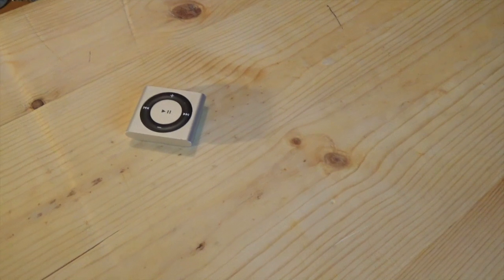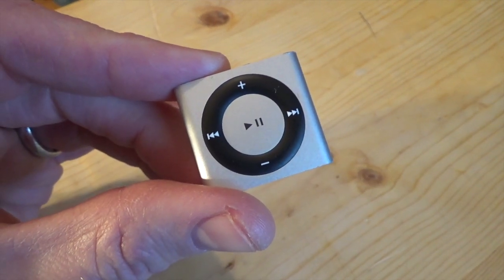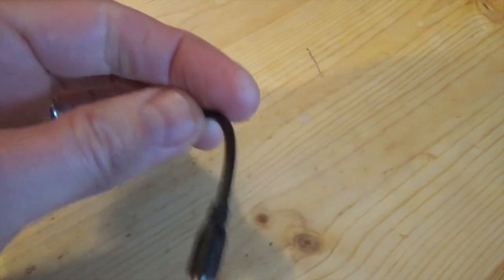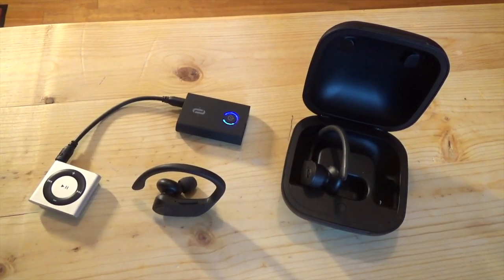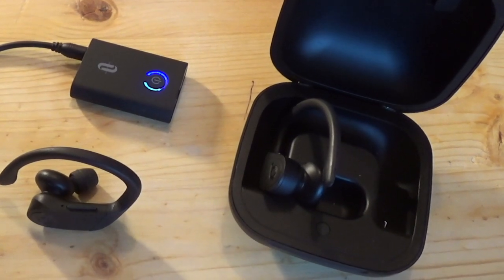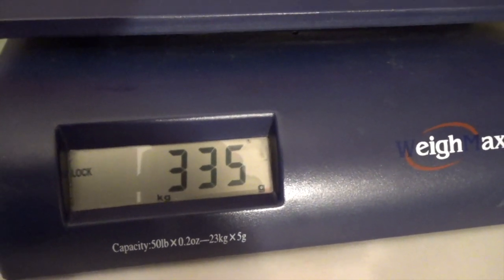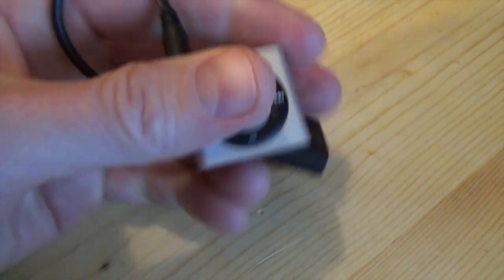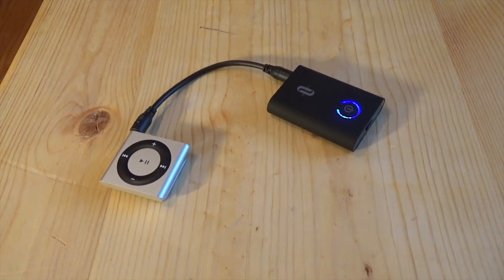Wireless iPod Shuffle (Bluetooth Transmitter)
Yes, for the record, I am old and set in my ways and refuse to carry my phone when working out.

TaoTronics Bluetooth Transmitter

If you have actually taken the time to read this far into our disclaimer, I truly hope you have a great day.